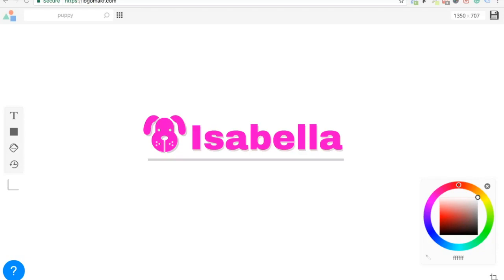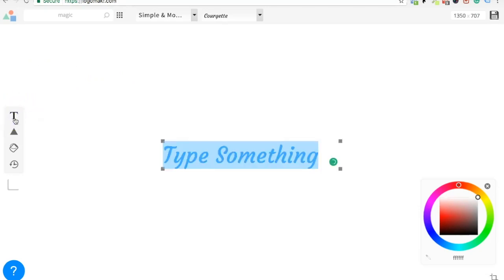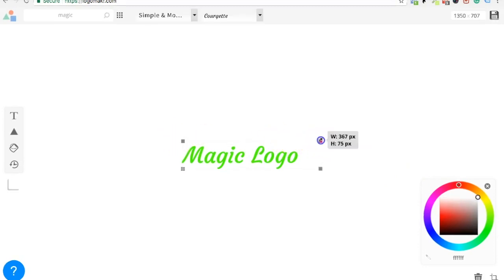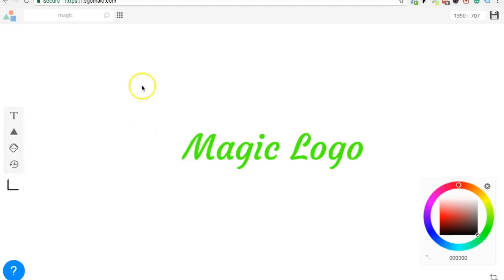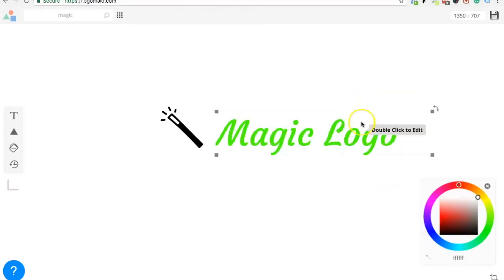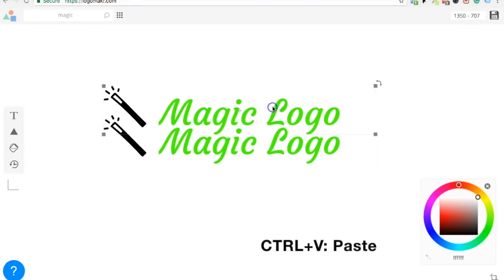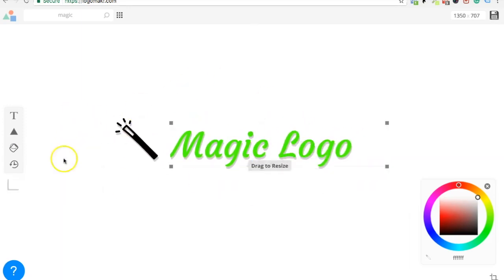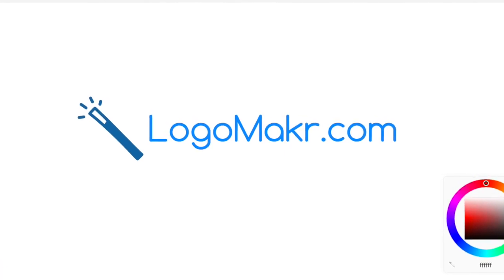How to Make a Free Logo -Episode 1